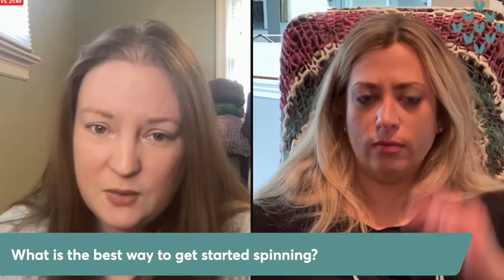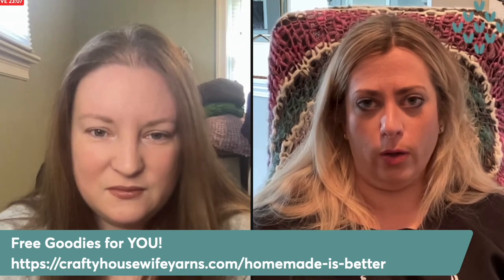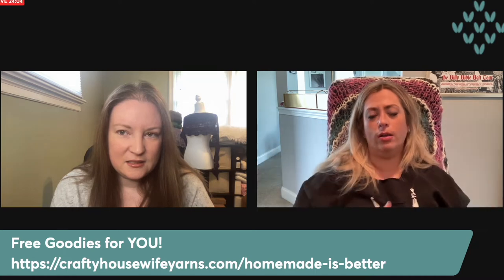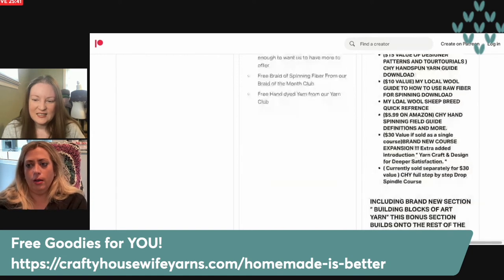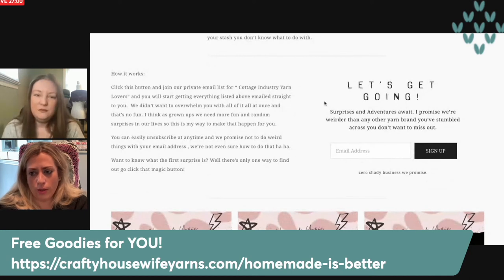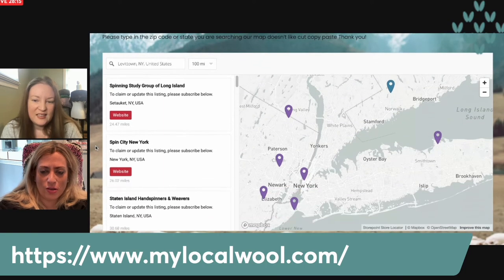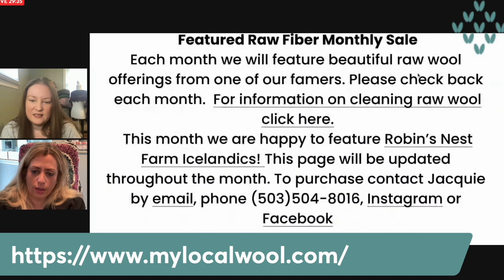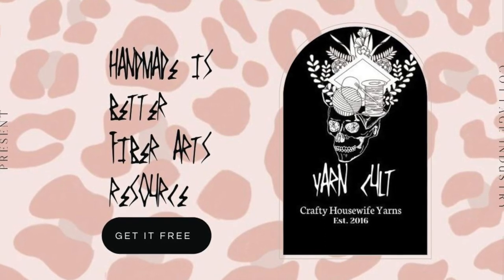How to get Started Spinning Yarn- Interview from the Stitch Society - Yarn Spinning for Beginners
Check out our fun Podcast Friend and Sponsor The Crime, Coffee and Crafts Podcast with my Fiber Bestie Heidi Stone Black ( CHY Fiber Artist extraordinaire)

Want to hang out with our fiber arts community? Come on over.

Free fiber arts resource, just for you!

I don’t know about you but we think there’s enough to be gloomy about these days. The staff over here at CHY is pretty dedicated to laughing and messing around with yarn. Making mistakes , designing new patterns in the process of making mistakes… Making crazy weaving projects or needle felting just because we got a notion too. Pretty much the one thing that ties all of our crazy fiber projects together is we really like supporting what we call “ Cottage Industry”. In our minds this can range anywhere from a small farm selling its wool to a larger family owned yarn company.  Not that we have anything against the main line stuff that is found in big craft stores there’s a time and a project for everything but thanks to our underground more punk rock roots we just really dig the less “mainstream” options. In honor of all things fibery We’ve put together this fun resource page for you in hopes of getting you as equally excited about our cottage industry favs as we are. If you’re a bit much, and not for everyone yourself then congratulations you’ve found your friends here. You will get… Our popular E book and Designer Pattern guide for Hand spun or unusual yarn 3 Free Skeins of Yarn Lux Alpaca Wool Blend Yarn ( please just cover the shipping ) Free web-class on learning to Spin on a drop Spindle Free access to our DIY drop Spindle mini course Free Hand Spinner Field Guide for everything a new spinner could want to know Lots of great coupons for yarn and spinning fiber ( we’re talking huge discounts to try new things) Tips on finding small farms and businesses to get your newest supplies from local to you. This little E book has become a cult favorite and gets tons of downloads every week. Here it is incase you hadn’t found it yet. It features Free Designer patterns for Crochet, Knitting and Weaving with that cool yarn in your stash you don’t know what to do with. Here's that link again